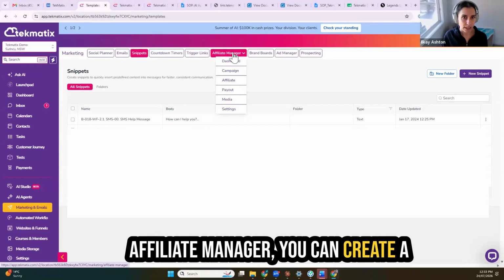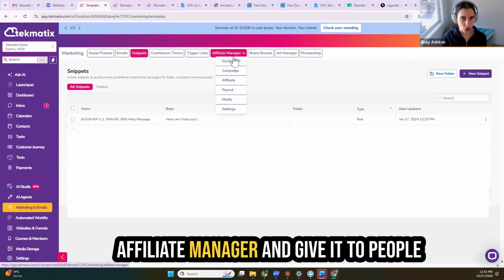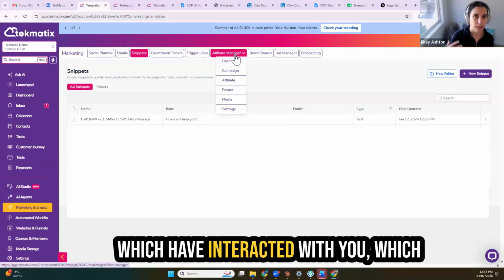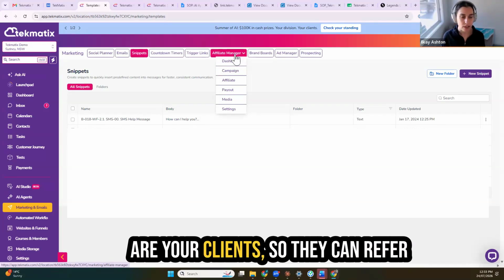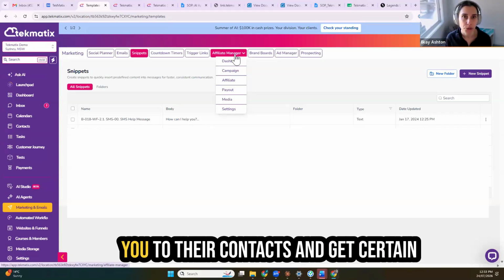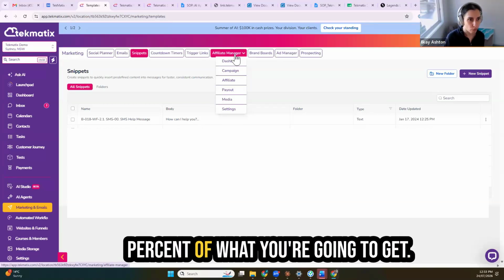How to Use Affiliate Manager, Brand Boards and Marketing Tools in Tekmatix